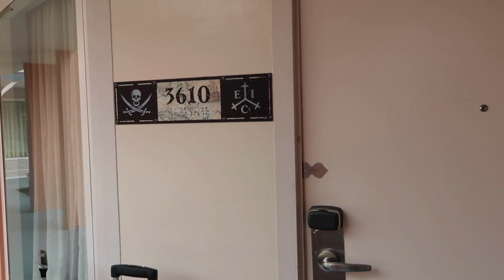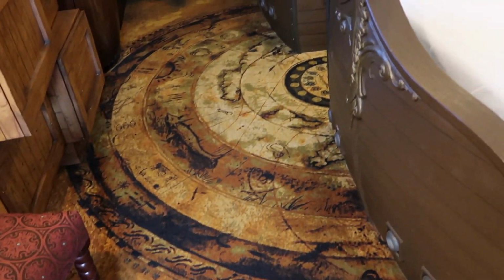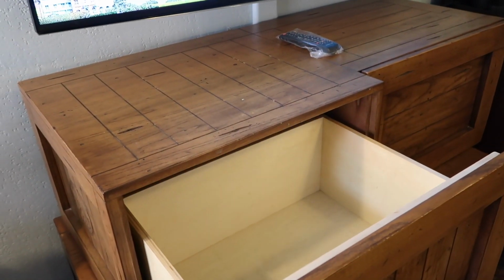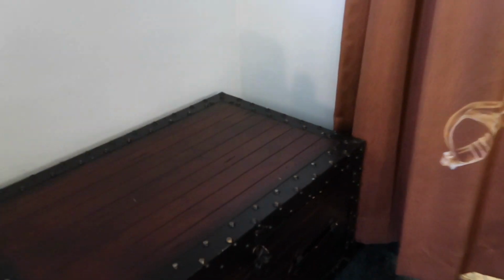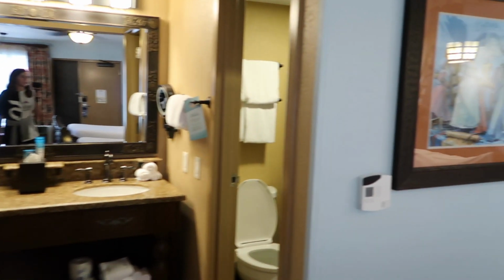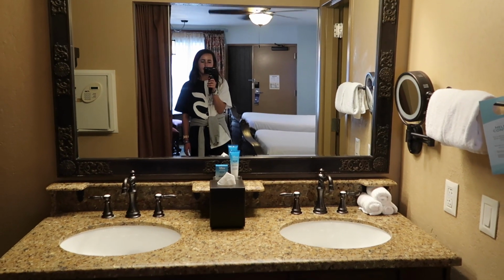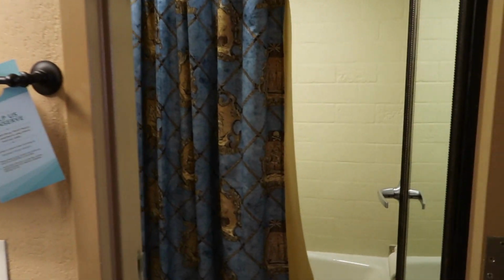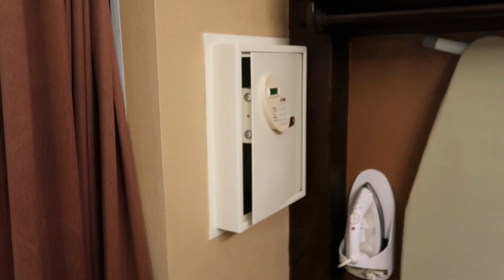Disney's Caribbean Beach Resort Pirate Rooms Room Tour - Room 3610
A quick tour of our stay at Disney's Caribbean Beach Resort in the Pirate Rooms! Our room was 3610 in the Trinidad section of the resort!

Follow me for more on Instagram @madsdoesdisney